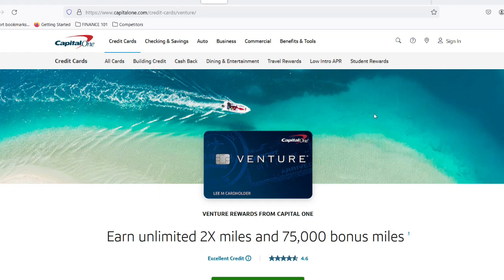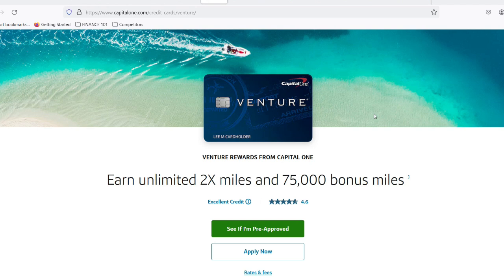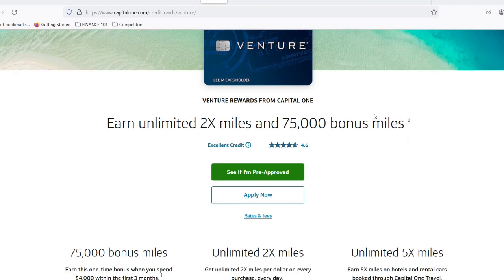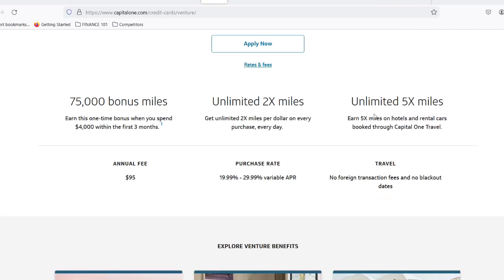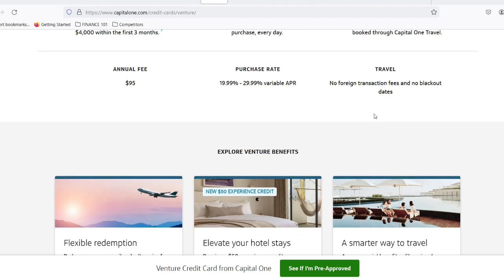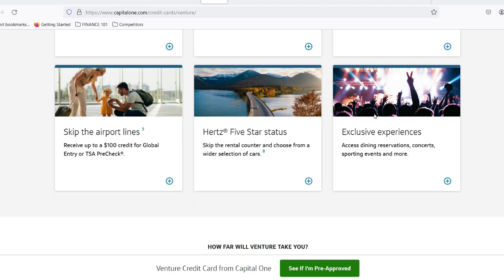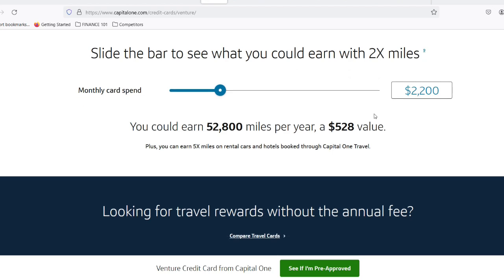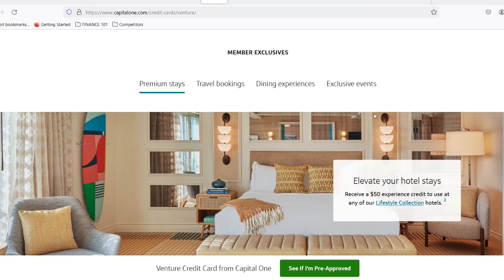What is the minimum payment for a Capital One Venture card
In this amazing video, we talk about What is the minimum payment for a Capital One Venture card

Taga: capital one venture card,capital one credit card,capital one venture x,capital one venture x card,capital one venture card review,capital one venture x credit card,capital one venture,capital one venture x review,capital one,credit card,best travel credit card,capital one credit cards,venture x credit card,capital one venture card redeem miles,capital one venture one credit card,credit cards,venture x card,capital one venture rewards